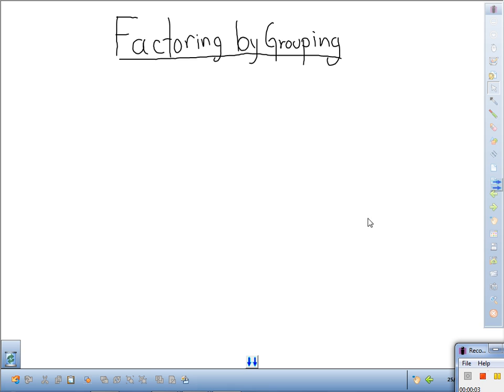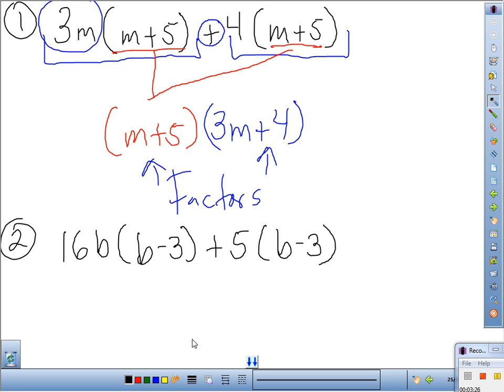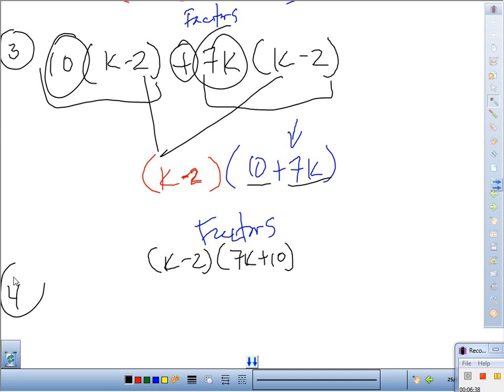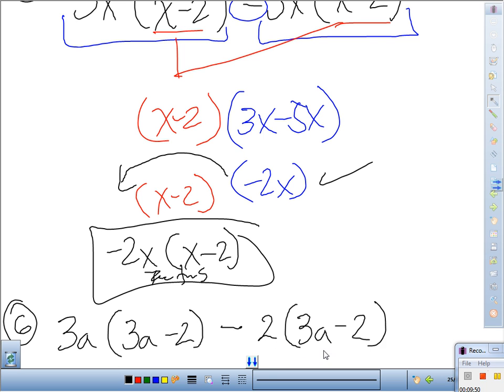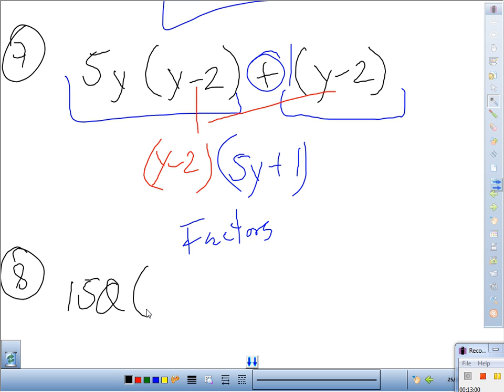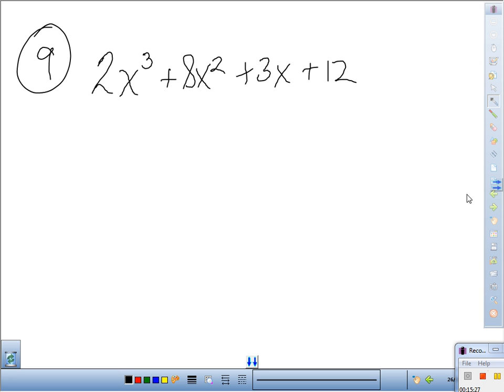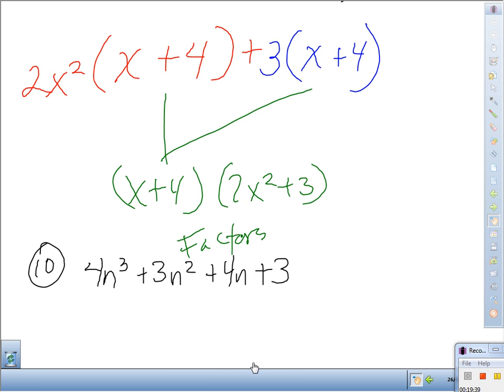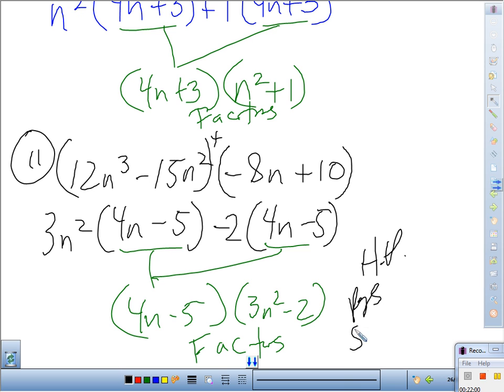Mr. Q's Factoring by Grouping Part 2